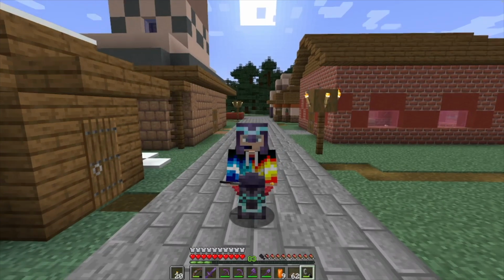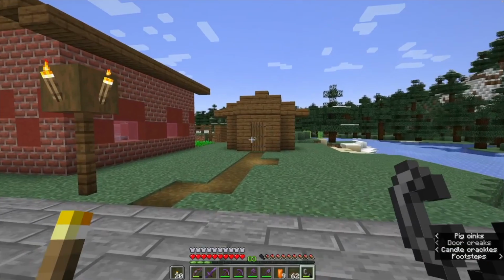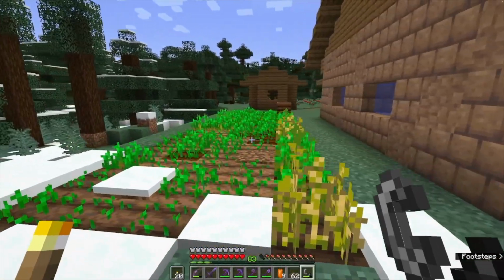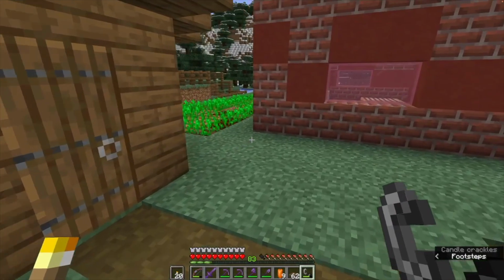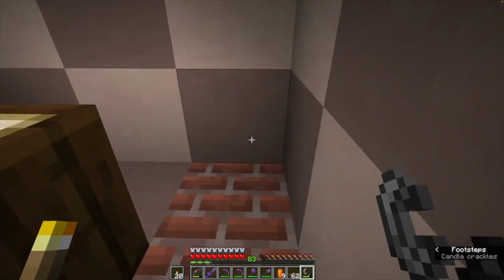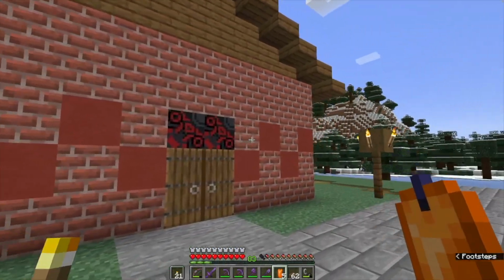I rebuilt a Trail Ruin in Minecraft: Family Quest 78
We have finally finished our reconstruction of a trail ruin.  What would you have done differently.  What are your interpretations.